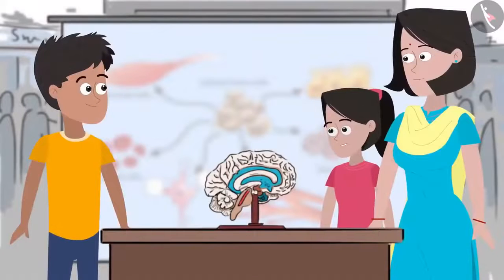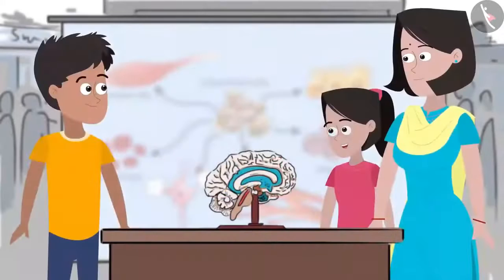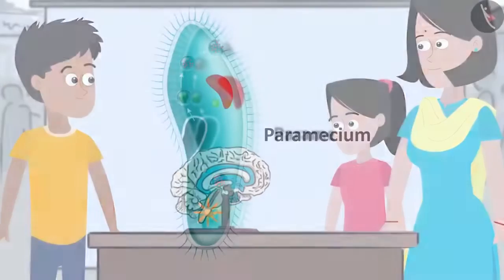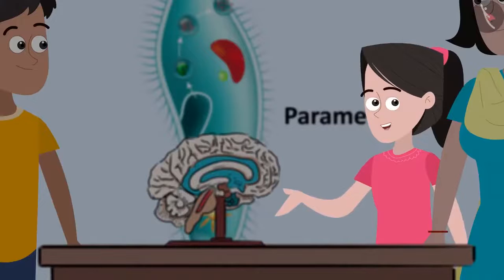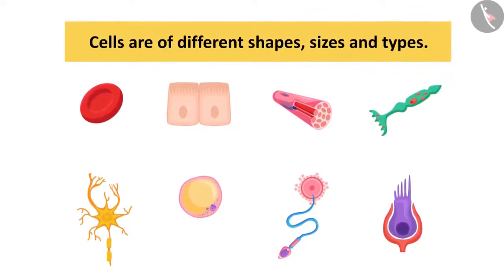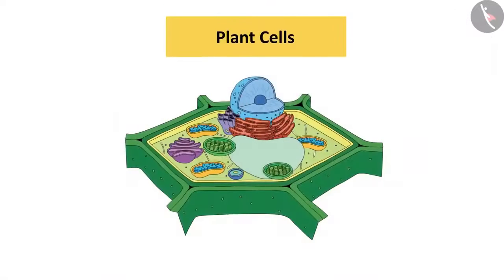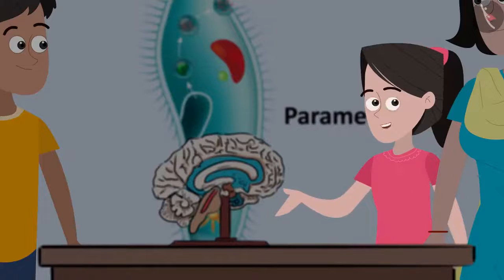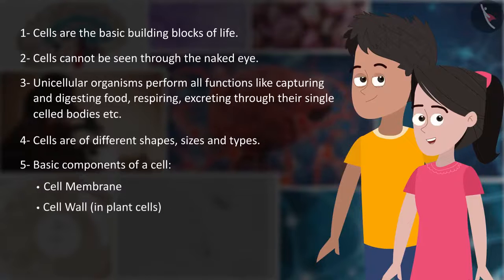Class 8 Science Chapter 8 'Cell Structure and Functions' full chapter cbse ncert